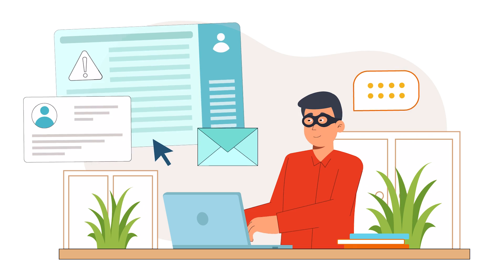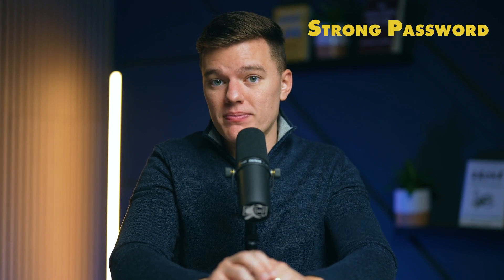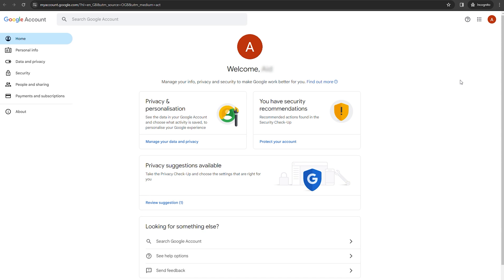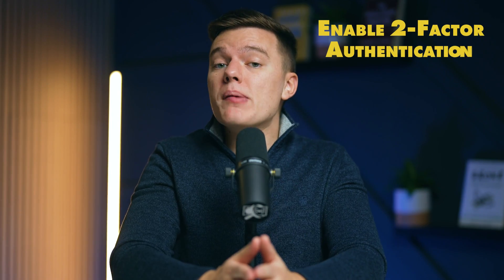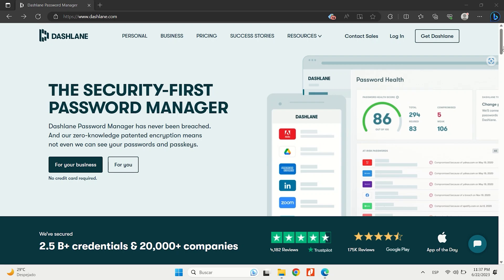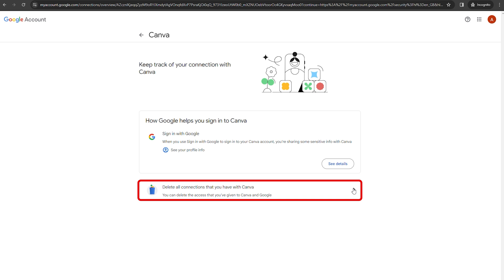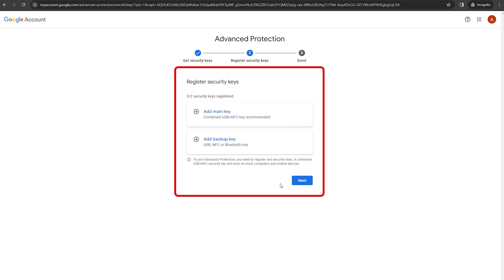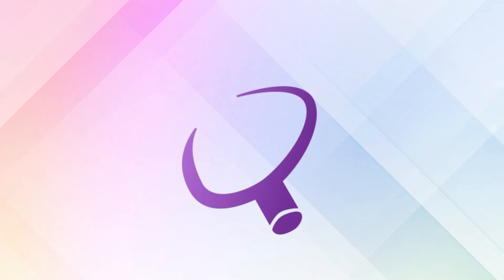Don’t Use Gmail Unless You’ve Made These Security Changes 🔐🪪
Your Gmail account contains a lot of your personal and professional information, making it a prime target for cybercriminals. However, Gmail's default settings leave that data at risk, so it's critical to make some changes.

This guide dives deep into the steps and advanced strategies to secure your Gmail account. From creating unbreakable passwords to using Google's Advanced Protection Program, we cover everything you need to make hacking into your account nearly impossible. Plus, discover why integrating top-notch antivirus protection, like Bitdefender, is crucial in safeguarding your emails and attachments from malware and phishing attempts.

These tips apply to novices and advanced users as well, and they will equip you with the knowledge to enhance your email security effectively. Be proactive and don't wait for a breach to happen; take action today and enhance Gmail security with our expert tips and recommendations.

🔒 What You'll Learn:

- The importance of securing your Gmail account and the potential risks of neglecting it.
- Step-by-step instructions to create strong, hacker-proof passwords.
- How to navigate and optimize Gmail security settings for maximum protection.
- The critical role of 2-Factor Authentication (2FA) and how to set it up.
- Utilizing Google's Security Checkup and Device Monitoring tools to keep your account safe.
- The necessity of reviewing third-party app permissions and how to manage them.
- An introduction to Google's Advanced Protection Program for high-risk users and how to enroll.
- The indispensable role of antivirus solutions, with a focus on Bitdefender's capabilities in email protection.

Our guide is meticulously designed to cater to beginners and tech-savvy users alike, breaking down complex security measures into understandable steps without fluff. We base our recommendations on rigorous testing and real-world application, ensuring you receive advice you can trust and implement immediately. Increase your Gmail security today and enjoy peace of mind knowing your digital life is shielded from cyber threats.

00:00 Gmail Security Steps
01:31 How to Create a Strong Gmail Password
03:09 Gmail Advance Security Settings
03:54 Implementing Gmail Security Tools
05:08 Enabling Gmail Two Factor Authentication
07:30 How to Remove Google Third Party Access
08:35 Google Advanced Protection Program